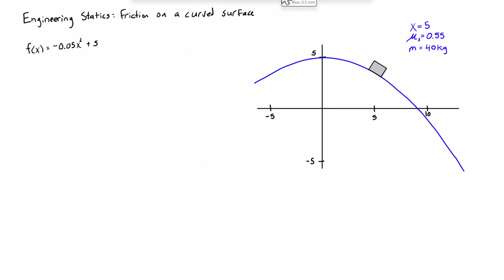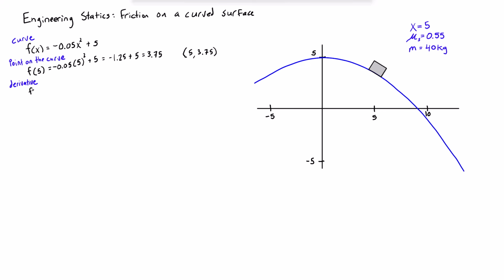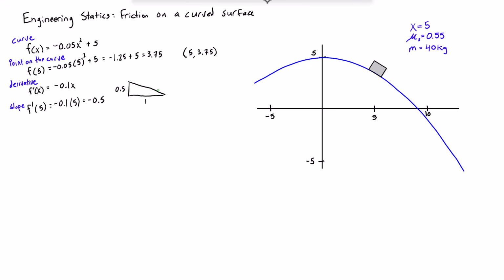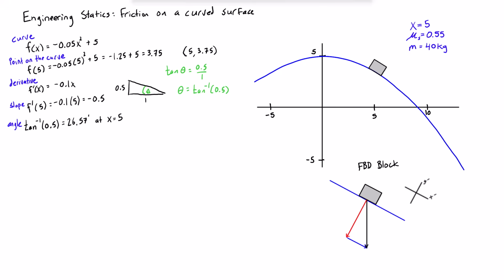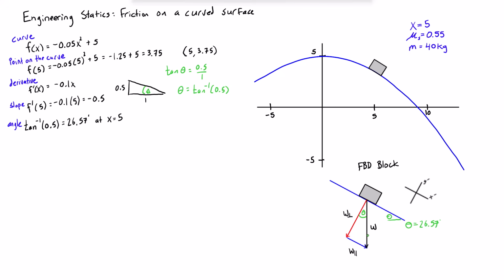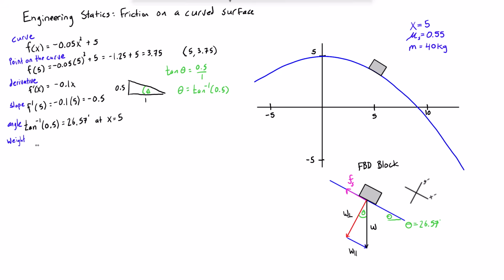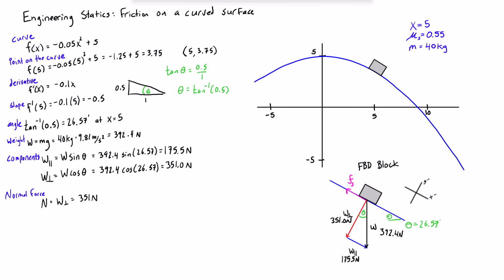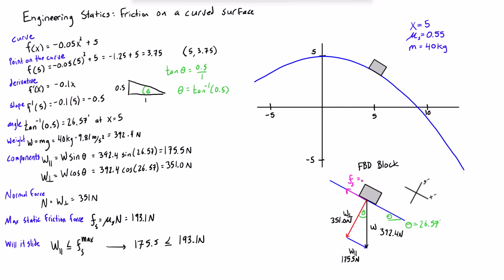Engineering Statics: Friction on a Curved Slope Example Problem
This engineering statics example problem determines whether a box will slip or not that is sitting on a curved (parabolic) curve at a certain point. We use calculus to determine the slope and then use other principles of statics and friction to determine the result.

This video is part of a full free course on engineering statics.